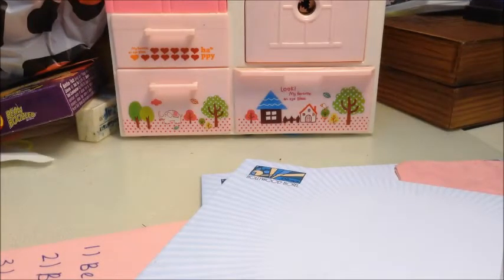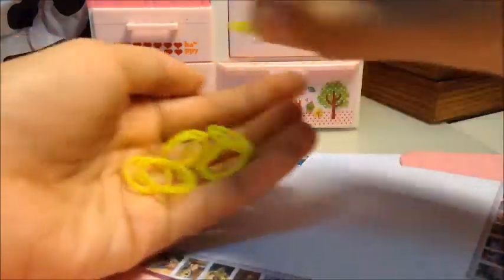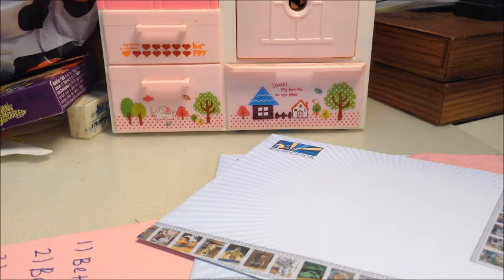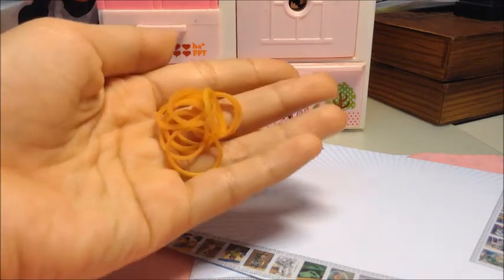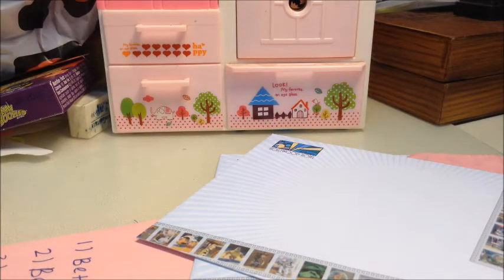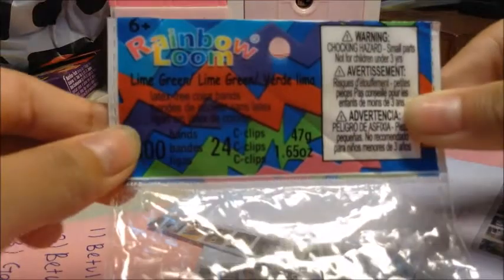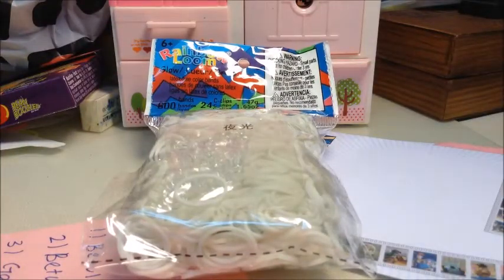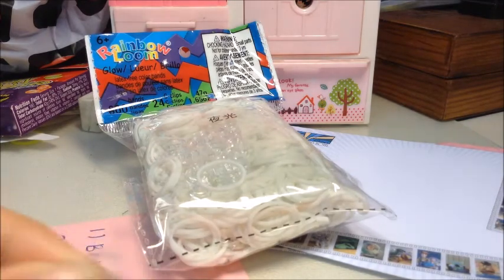rubberbands collection by tutorialbybeka 21- first tutorial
hi guys, so this is my first video of my channel. Basically, it is just a test. i hope u guys enjoy the video, and stay tune for another video coming up, that is the 'bradding plat bracelet'. the rubberbands i got is bye